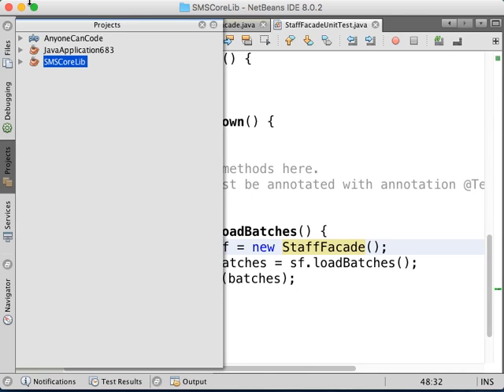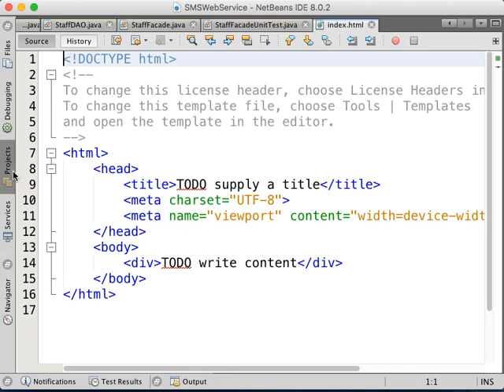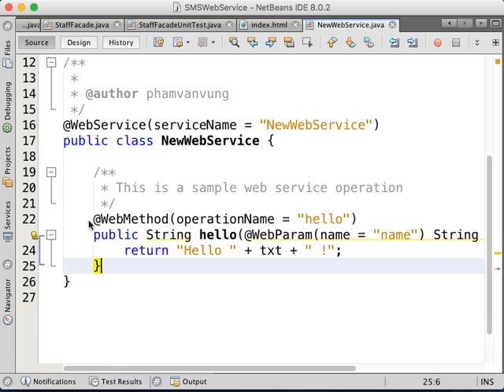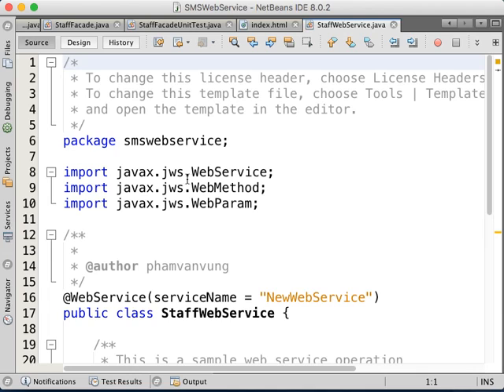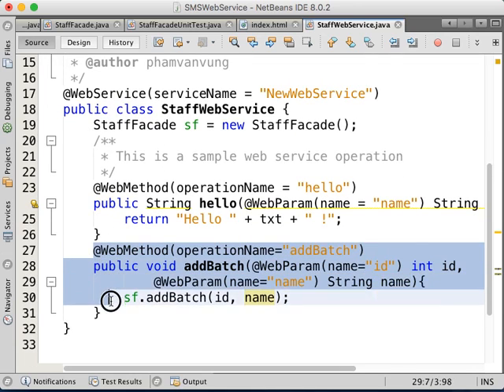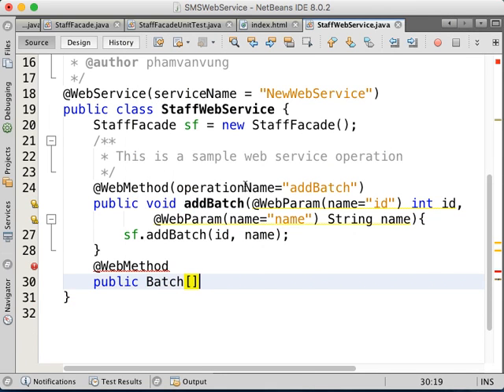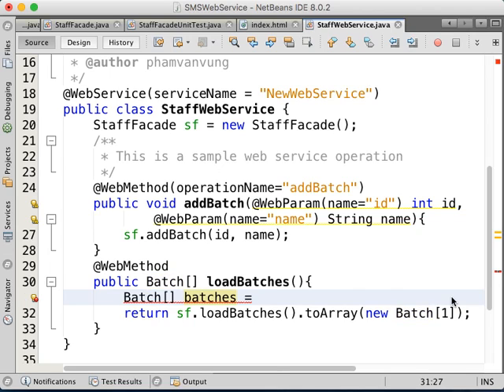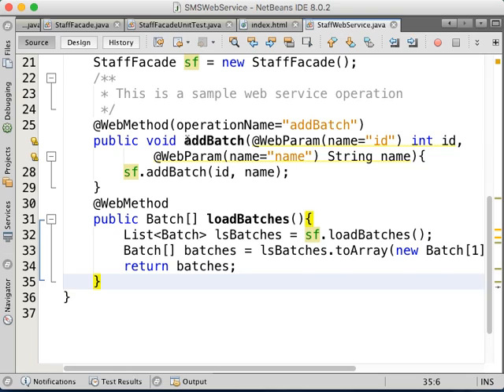Create Web Service